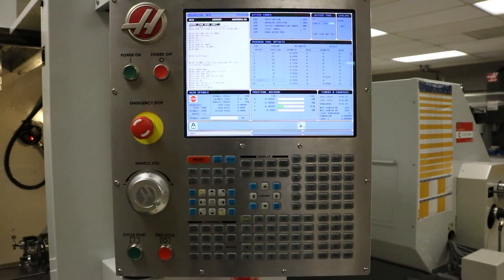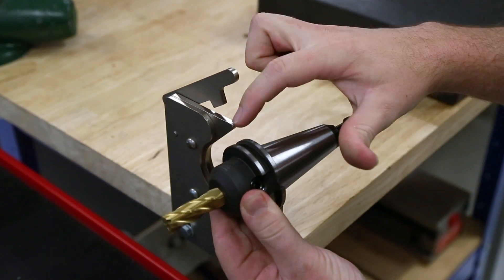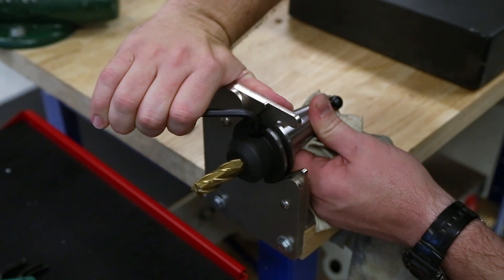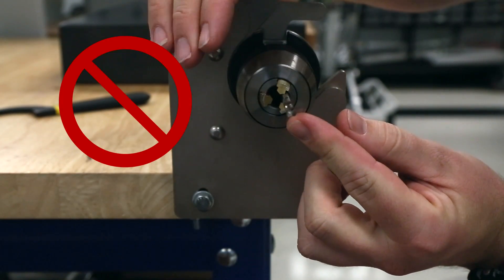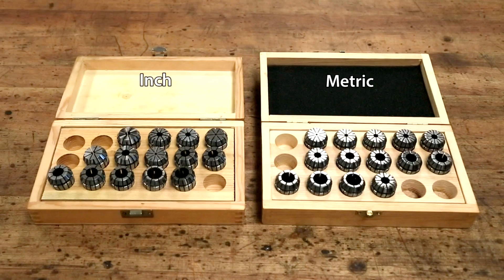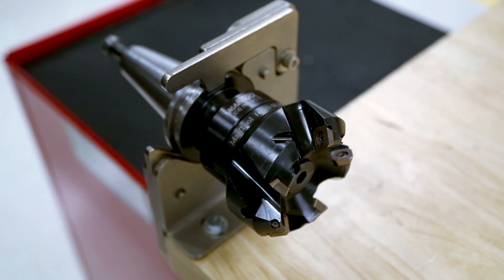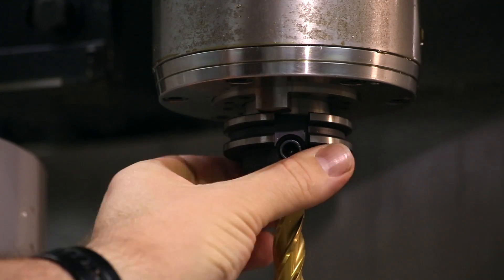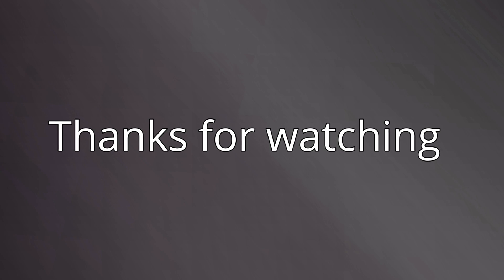Haas CNC Mill Tool Setup and Loading - Clark Magnet High School SSP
Lesson topics include identification of the parts of the CAT40 tool holder, proper holding techniques, installation of tools into endmill holders, drill chucks, and ER collet chucks, changing inserts on a shell mill, and loading tools into the machine spindle. This instructional video was developed by Clark Magnet High School in Glendale, California as part of the Specialized Secondary Program funded by the California Department of Education, and is made available for other schools to use in their instructional programs.